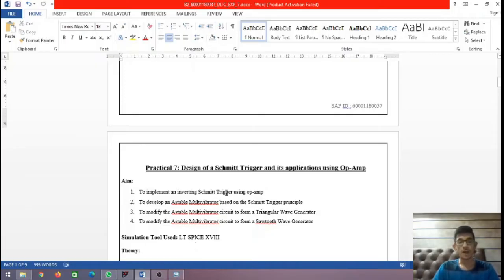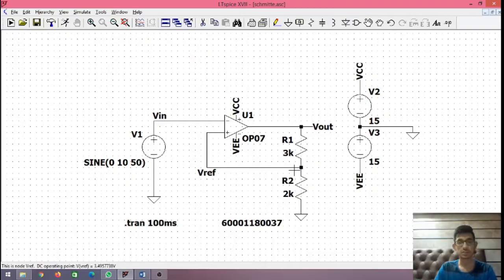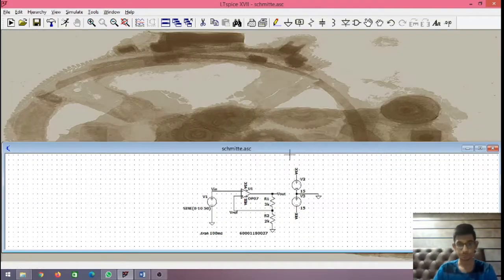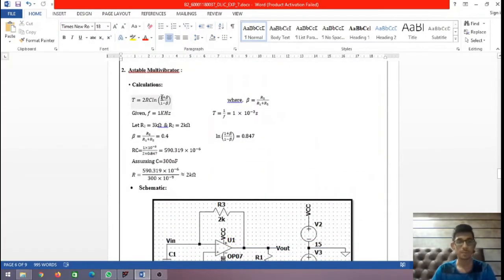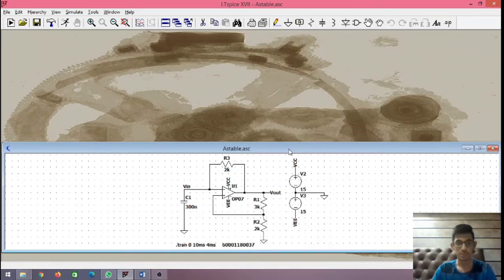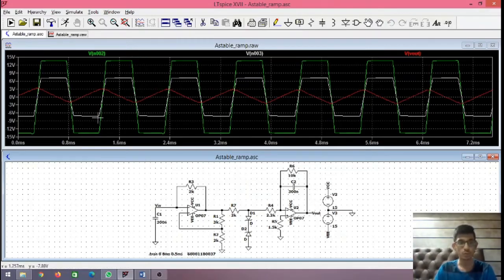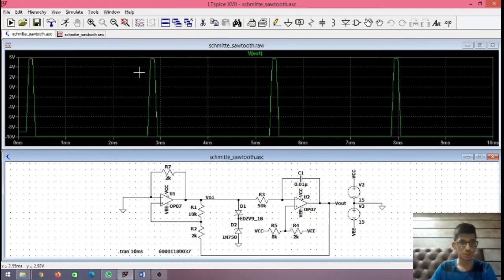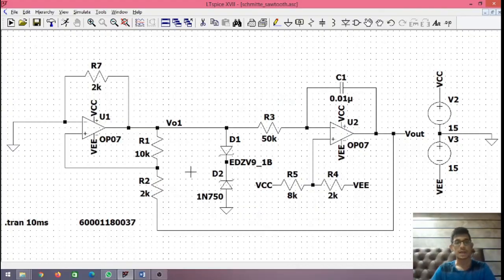DLIC Experiment 7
Design of a Schmitt Trigger and its applications using Op-Amp.